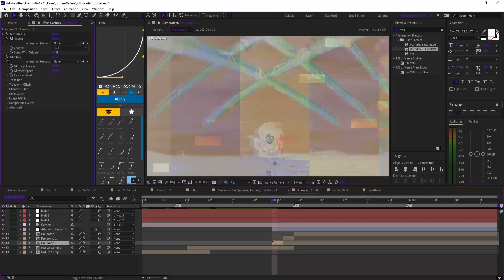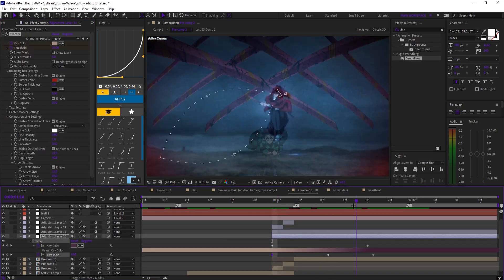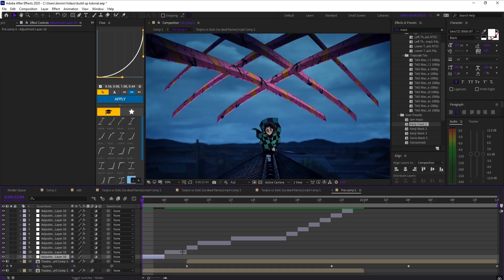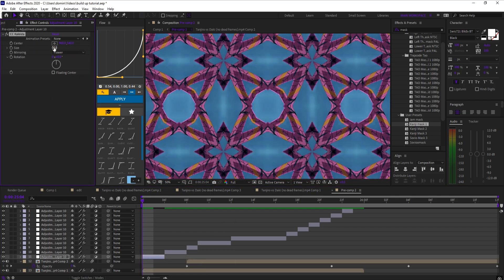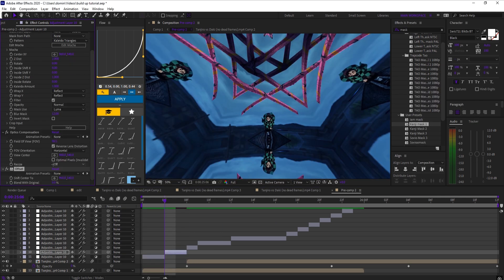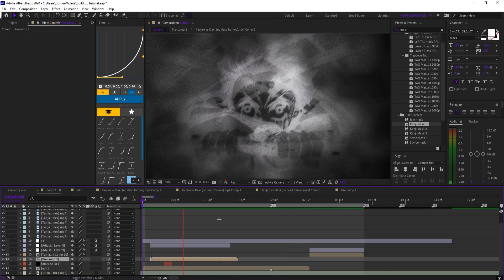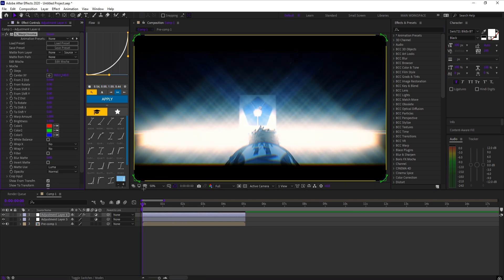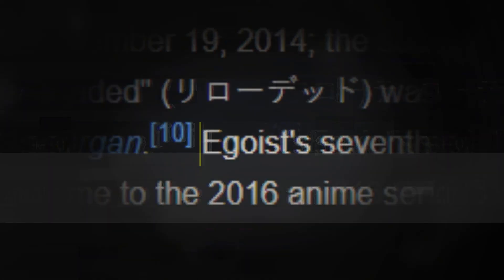UNIQUE Effects Every Editor NEEDS To Try (After Effects Tutorial)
In this video I show you 3 Unique effects to try out in your edits, they're unique, simple, and easy to put into your edits.

Anime: Demon Slayer, Blue Lock
Editing Software
Adobe After Effects 2020

0:00 Intro
0:07 Effect 1
0:30 Example 1
0:36 Effect 2
1:24 Example 2
1:28 Effect 3
1:55 Example 3
2:02 Outro